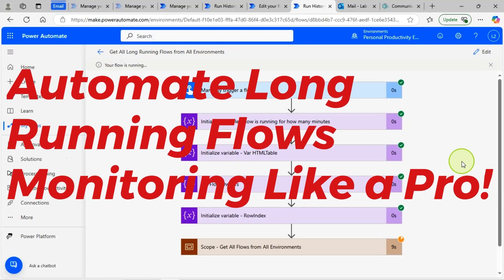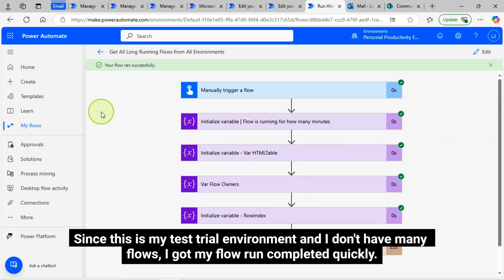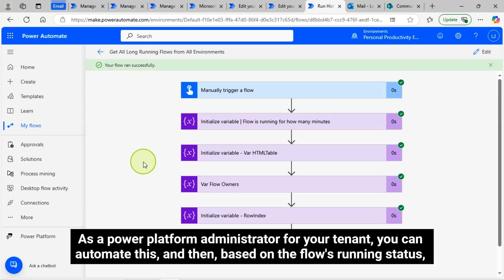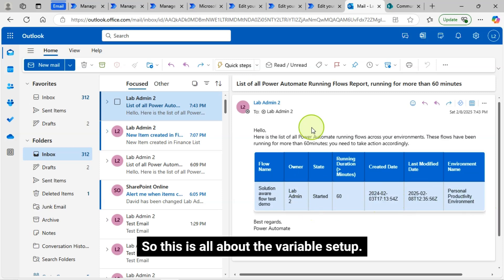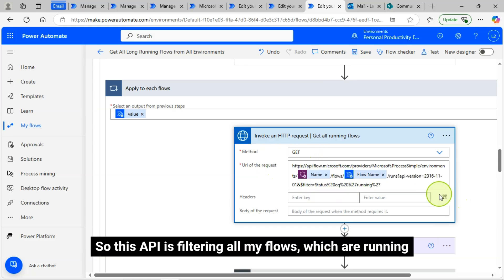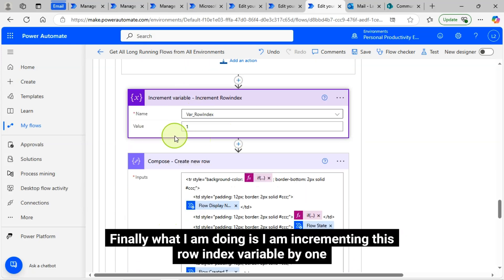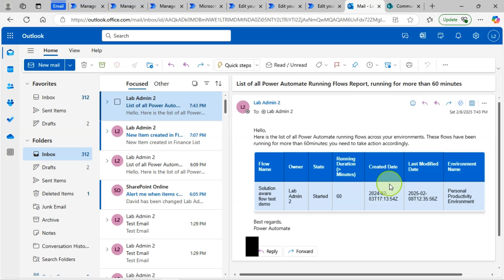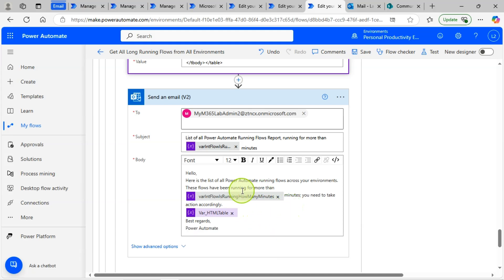Automatically Track Long-Running Power Automate Flows | Email Alerts, Daily Reports Live Demo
Boost your workflow efficiency with this step-by-step Power Automate monitoring tutorial! In this video, you’ll learn how to automatically track, detect, and report long-running flows across your entire Microsoft Power Platform tenant—without any manual effort.

You’ll discover how to build an automated system that sends real-time email alerts, daily summary reports, and flow performance insights directly to your Outlook inbox. Perfect for admins, makers, and automation professionals who want to avoid stuck flows and improve platform governance.

✔️ How to monitor long-running Power Automate flows automatically
✔️ Build email alerts for slow, stuck, or failed flows
✔️ Create daily Outlook reports summarizing tenant-wide flow activity
✔️ Improve Power Automate performance using best practices
✔️ Troubleshoot flow delays and optimize workflow efficiency
✔️ Automate governance and reporting across multiple environments

Whether you're working with Power Automate, Power Platform admin center, or Microsoft 365 automation, this tutorial will help you streamline flow tracking and strengthen monitoring with AI-driven insights.

👍 Like this video if you want more Power Platform automation tutorials